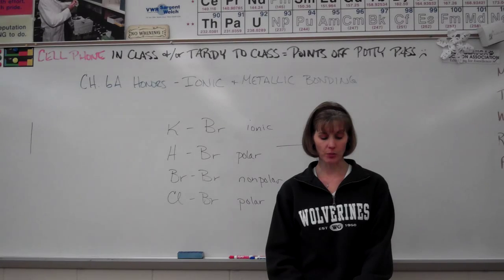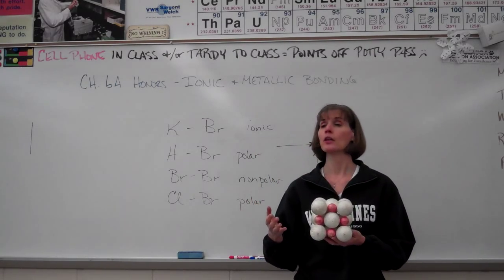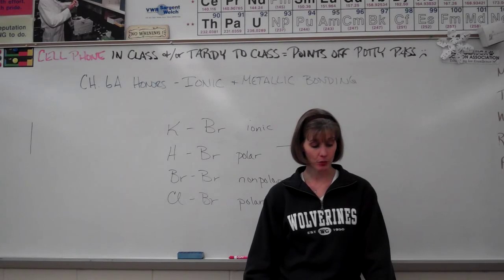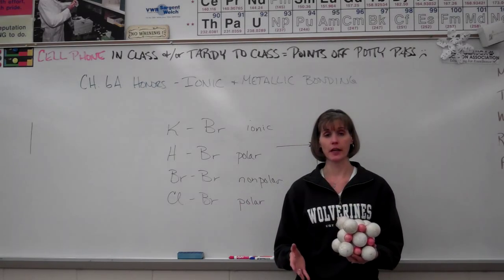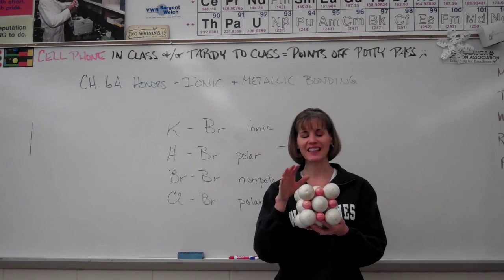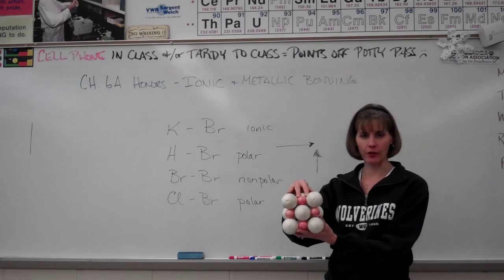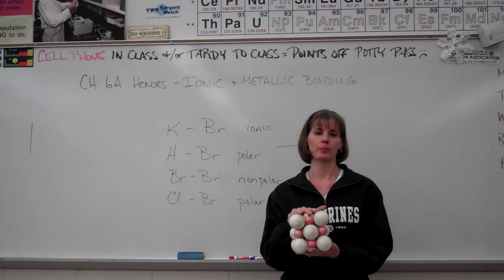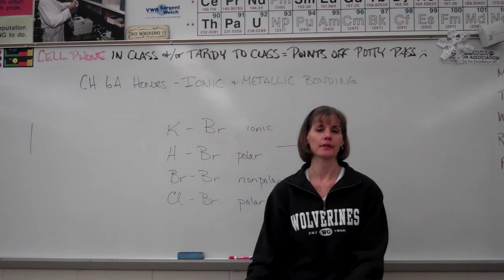Ch 6A Honors B